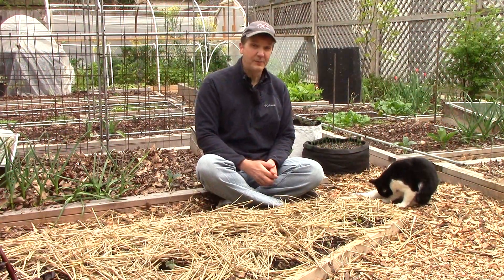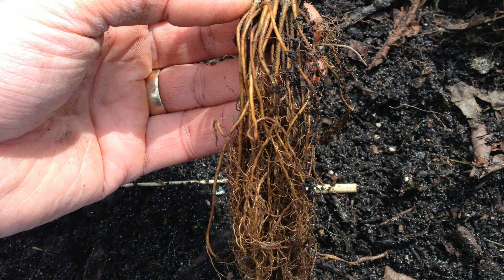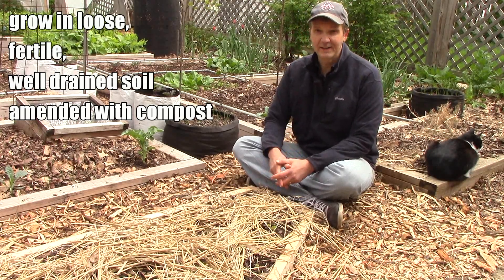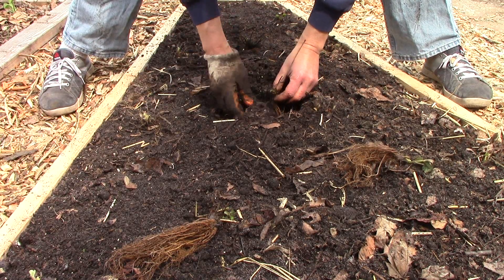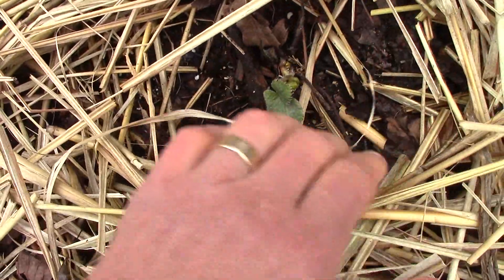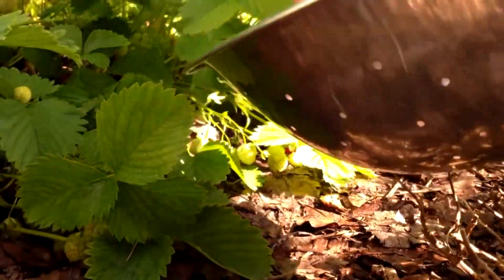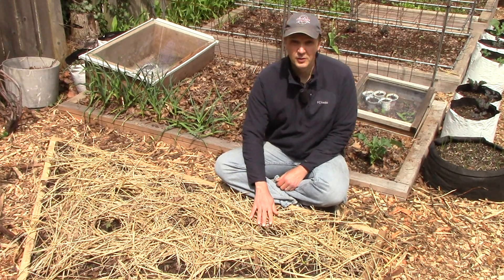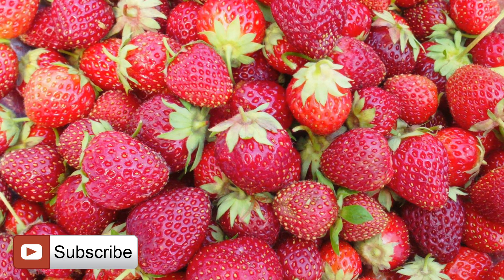How to Plant & Grow Bare Root Strawberries (Day-Neutral Tristar Strawberries)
Today I share how we plant bare root strawberries. I plant day neutral Tristar strawberries.